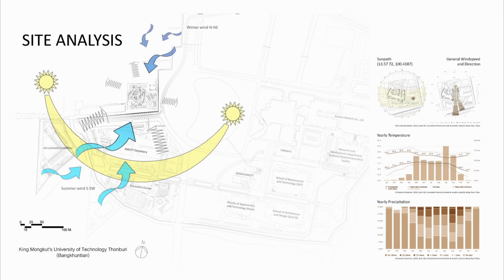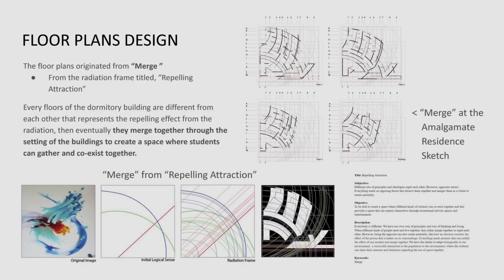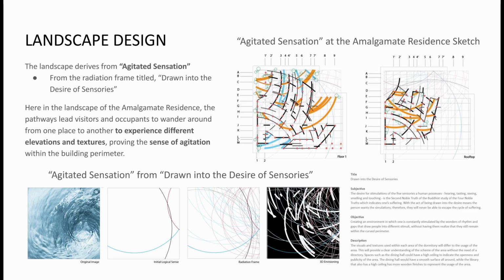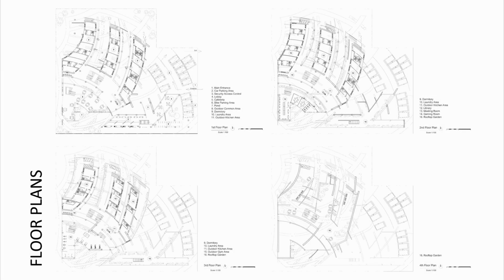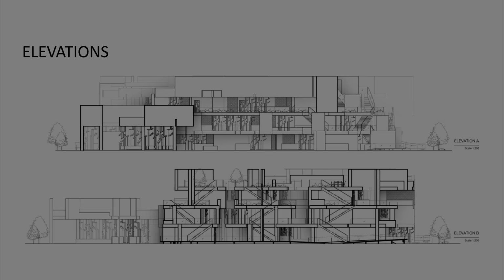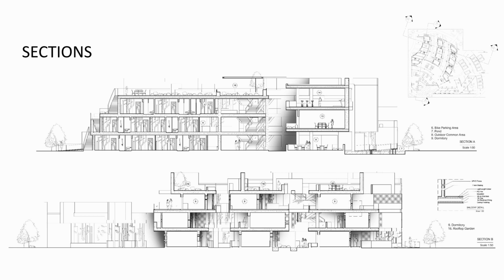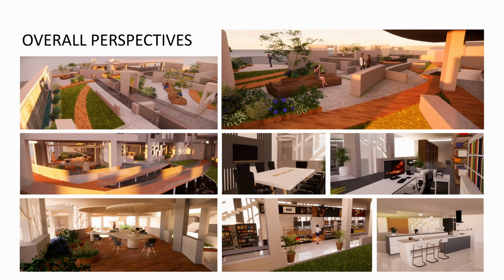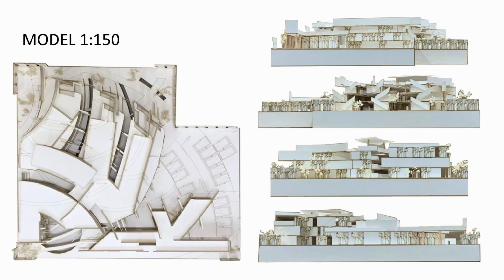KMUTT Student Dormitory: Amalgamate Residence